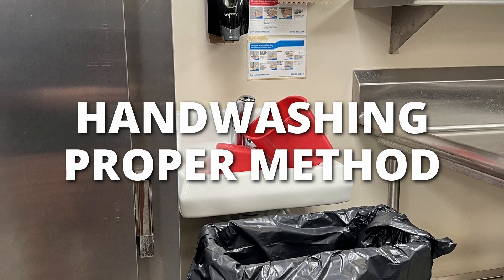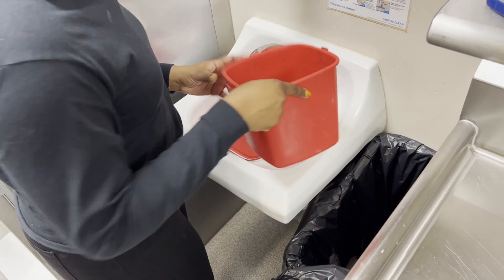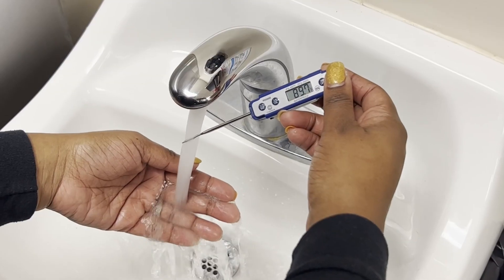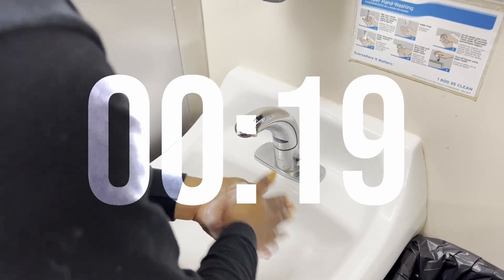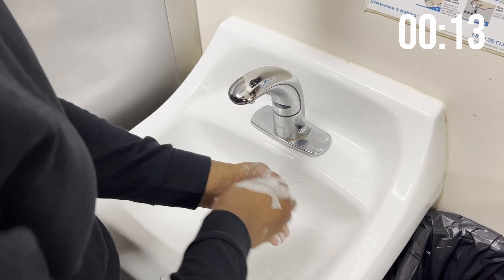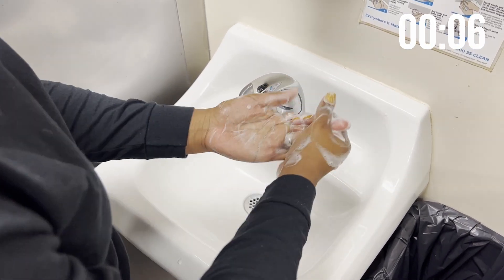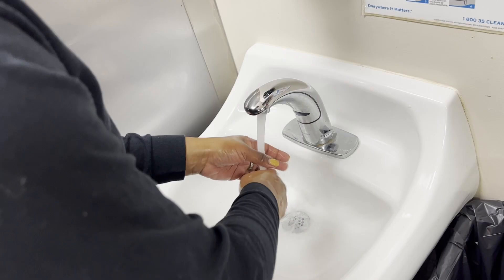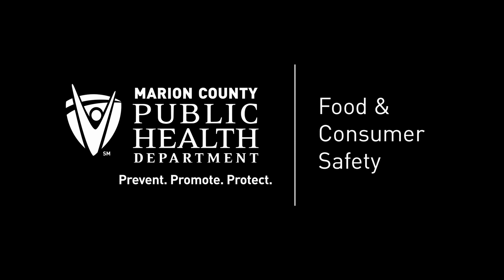05 HandWash Vid Final